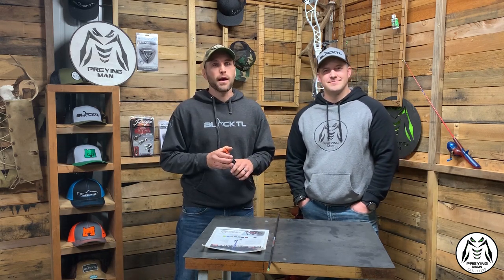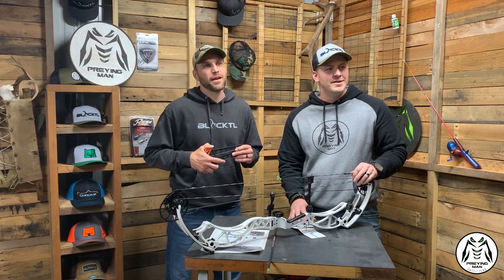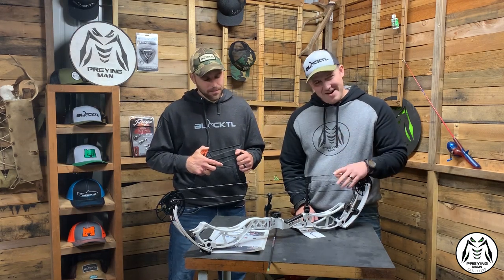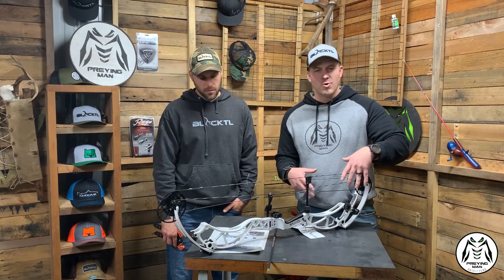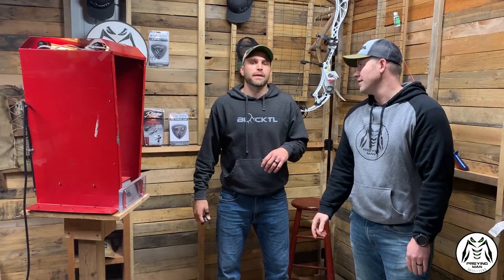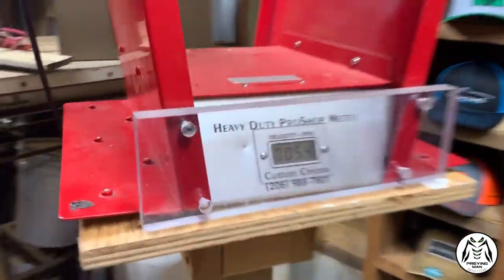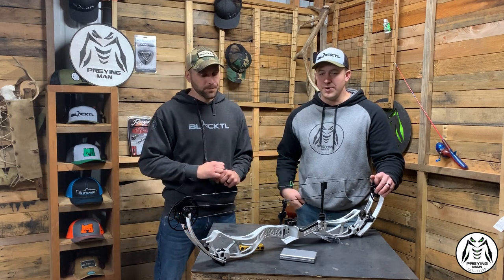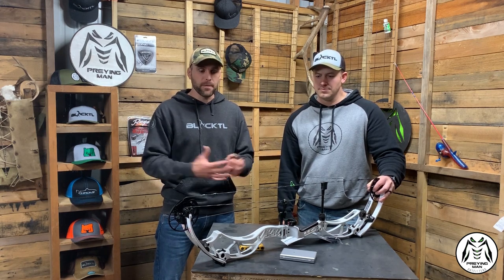2020 Bowtech Reckoning 38 bow review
Join us as we take a close look at the new Reckoning 38, Bowtech's latest target bow.